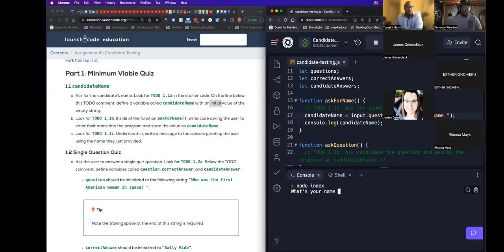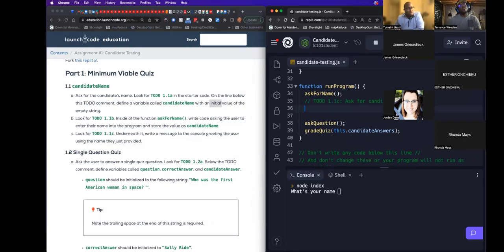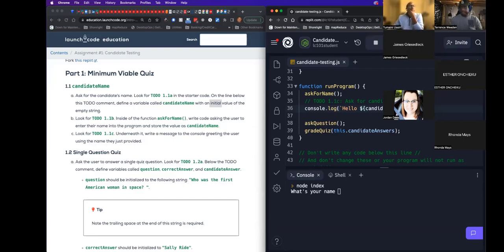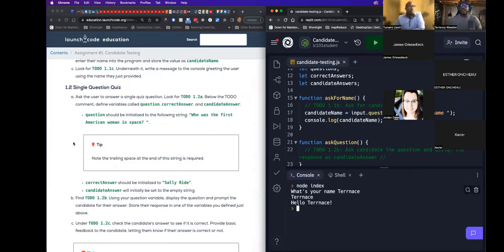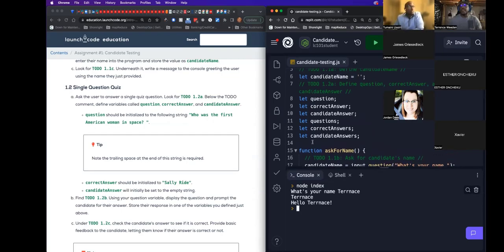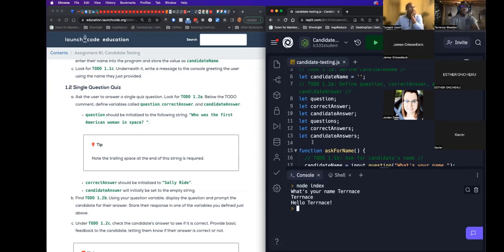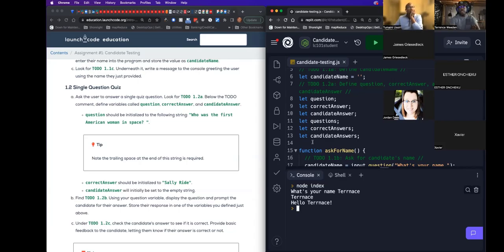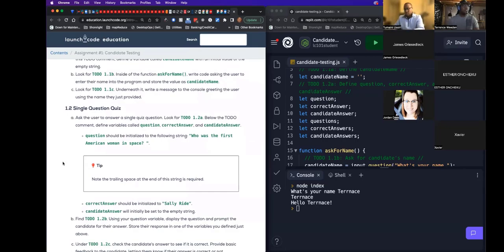Bright and Squirrelly 10-01-2022 part 4